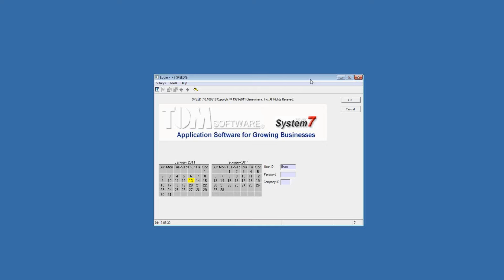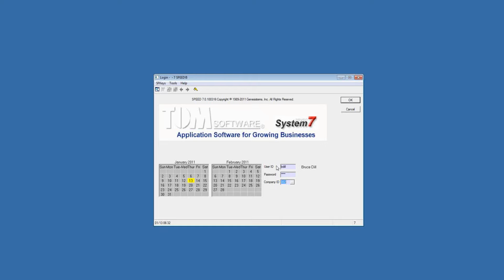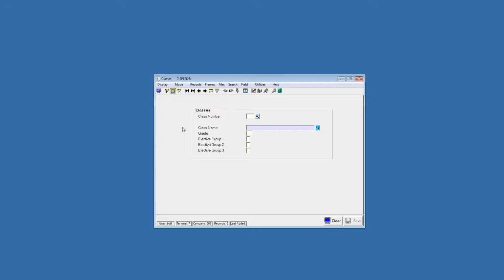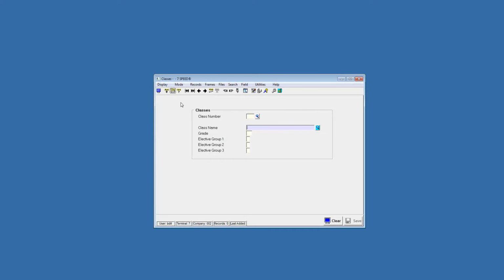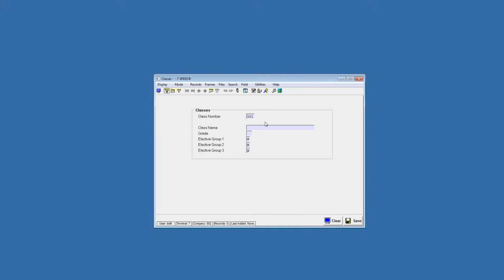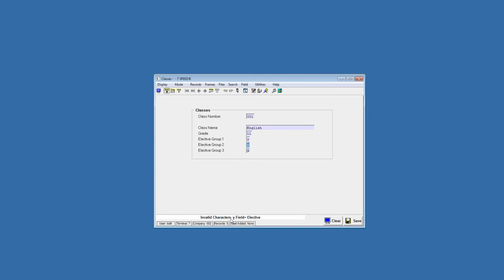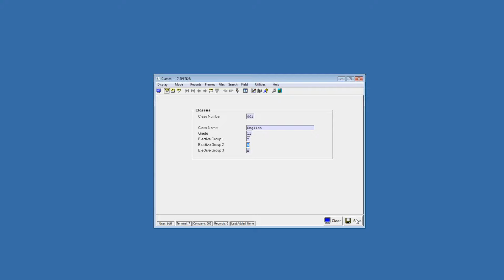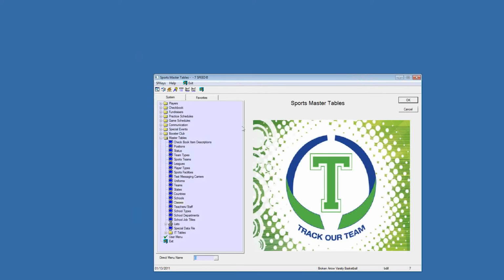TrackOurTeam Instructional Video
This video will show users how to complete certain functions for TrackOurTeam.